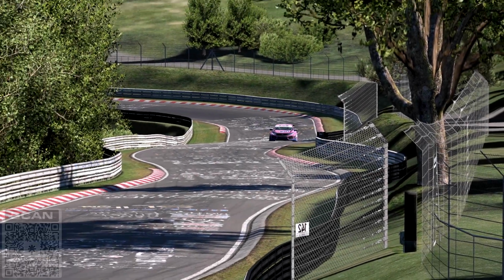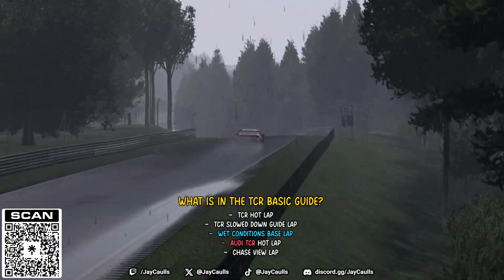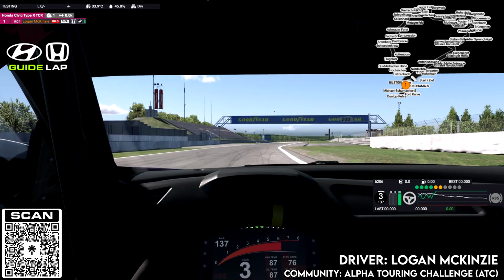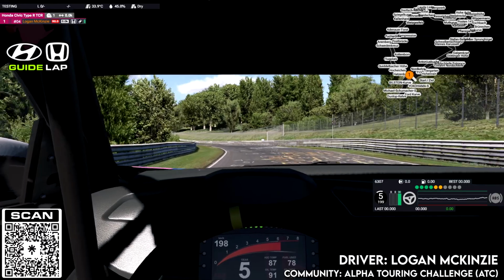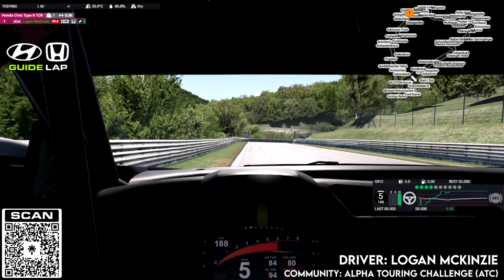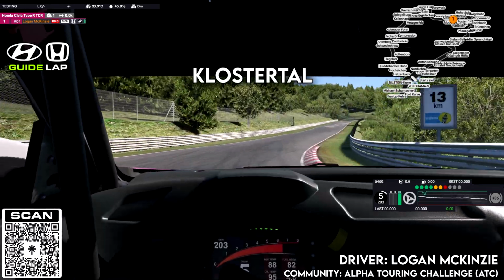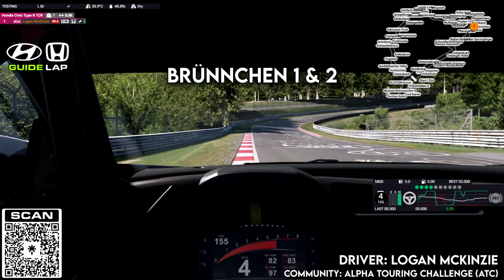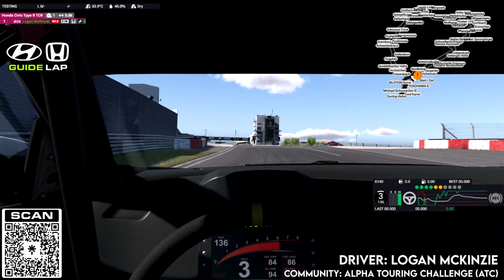iRacing TCR & N24 Dry & Wet Track Guide | Nurburgring Combined Gesamtstrecke 24h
A Basic Lap Guide to Virginia International Raceway Full Course, for new drivers learning the track or those with experience wanting refreshers on racing lines, suggested gears & safe braking points!

Thank you to Logan McKinzie of Alpha Touring Cars for the Honda Lap!
And a thank you to Patrik Elgstrand of The Apex is Lava for the Audi Lap!

⏱️TIMESTAMPS⏱️
00:00 Intro
00:53 iRacing TCR Nurburgring Combined Hot Lap
10:18 iRacing TCR Nurburgring Combined Lap Guide
23:40 iRacing TCR Nurburgring Combined Wet Track Lap
35:03 iRacing Audi Nurburgring Combined Hot Lap

We are welcome to all constructive feedback in the comments. Please share to your fellow drivers wanting a basic Honda Civic, Hyundai Elantra, Hyundai Veloster & Audi Touring Car Lap Guide.

Want to Tip Jay or help contribute toward Practice Sessions or iRacing Content?

iRacing 2025 Season 2 Summary
- ARCA Menards Series cars Chevrolet SS, Ford Mustang, and Toyota Camry
- Portland International Raceway
- Legends Ford ’34 Coupe
- NASCAR Tracks Art Overhauls: Bristol, Darlington, Dover, Homestead,Iowa, Kansas, and Las Vegas
- 3D Curbs: Jerez, Kansas, Aragon, Rudskogen, Sandown, and Winton.
- GTP and LMP2 Tire Updates
- Official Series UI Redesign
- Connection Black Flag
- Local Course Debris Cautions
- Universal Lighting Updates

iRacing 2025 Season 1 Summary
- Acura NSX GT3 EVO 22
- BMW M2 CSR [FREE!]
- Ferrari 499P
- Supercars Chevrolet Camaro Gen 3
- Supercars Ford Mustang Gen 3
- Huset's Speedway
- Thruxton Circuit
- New Hampshire Motor Speedway (2024 Art Upgrade)
- Demo Drive
- Debris Refresh
- Netcode Improvements
- Specular Lighting Upgrade
- Spotter Damage Effects Report
- AI Flashing Behavior
- Formula Vee and ALL FIVE new cars are all Rain-Ready

Equipment
Fanatec CSL DD Wheel Base [8 Nm]
Fanatec CSL Elite Steering Wheel McLaren GT3 V2
Fanatec CSL Elite Steering Wheel WRC
Fanatec Clubsport Pedals V3 - Brake Performance Kit 2.33 Greens
GT Omega ART Simulator Cockpit
Sparco Grid Q Fibreglass Seat

Nürburgring 24h presented by Thrustmaster
TCR  Lineup: Honda Civic Type R, Hyundai Elantra N TC, Hyundai Veloster N TC, Audi RS 3 LMS

GT4 Lineup: Porsche 718 Cayman GT4, Mercedes-AMG GT4, BMW M4 G82 GT4, Aston Martin Vantage GT4

BMW M2 C S Racing

Porsche 911 GT3 Cup

GT3 Lineup: AudiR8 LMS, BMW M4 GT3, Ferrari 296, Ford Mustang, Lamborghini Huracan EVO, Mercedes-AMG 2020, Porsche 911 GT3 R